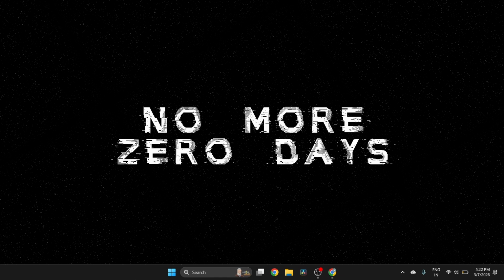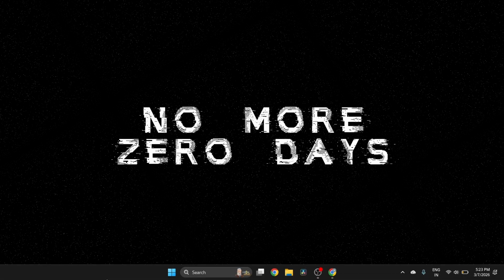How to Fix Screenshots Saving as Black Boxes